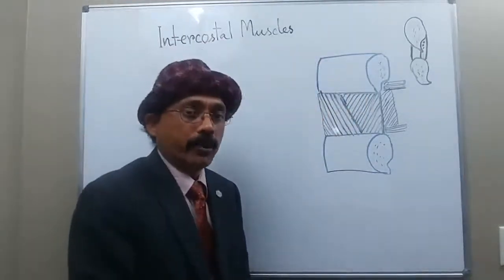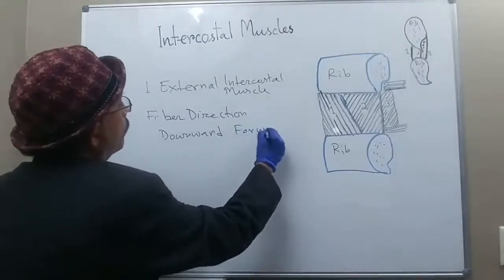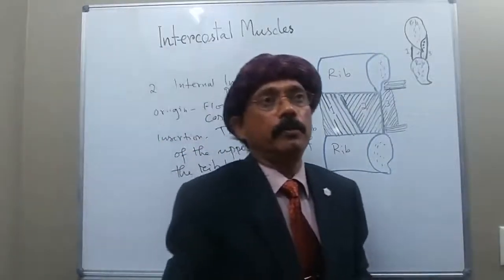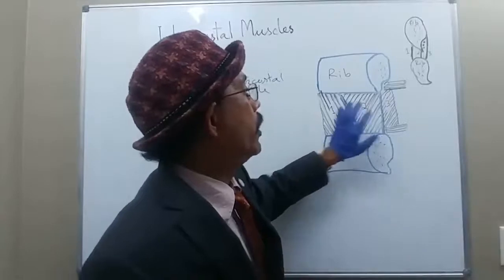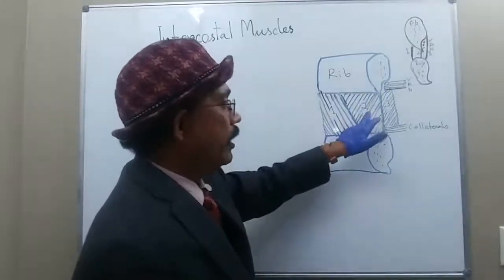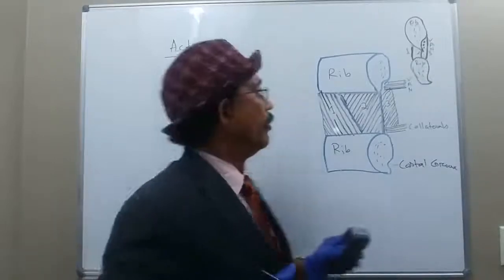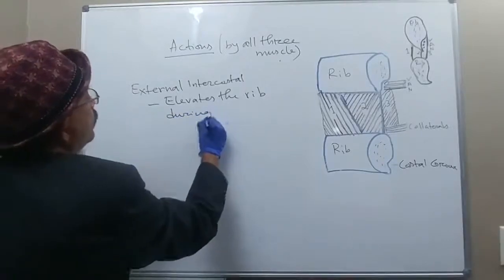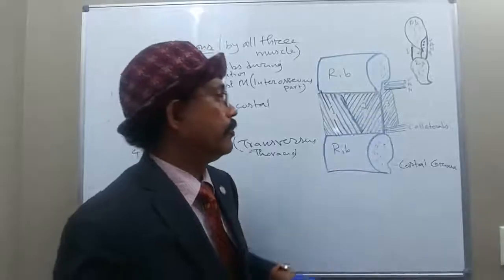Intercostal Muscles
External Intercostal Muscle
Internal Intercostal Muscle
Innermost Intercostal Muscle